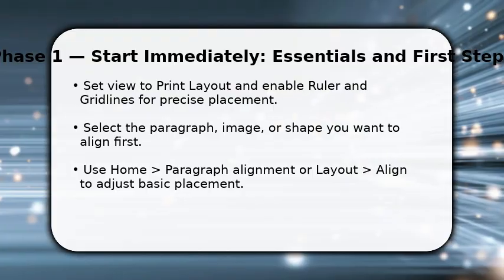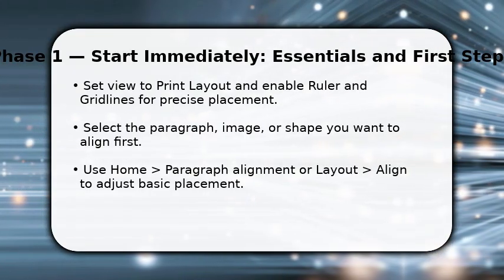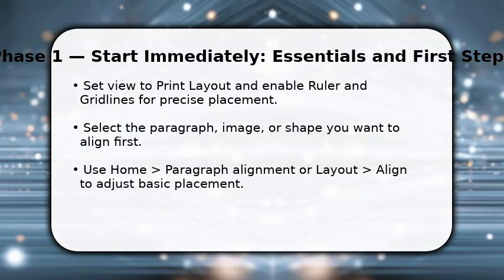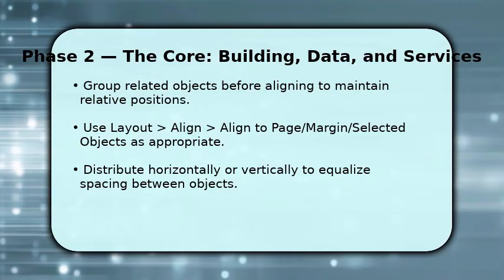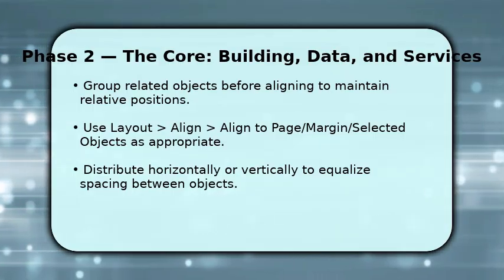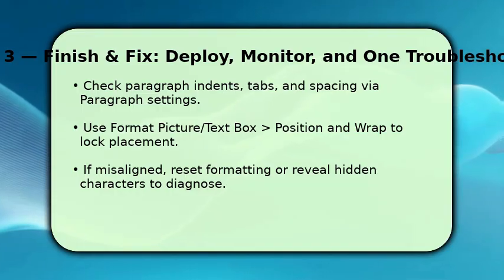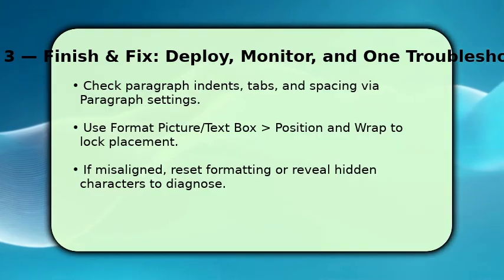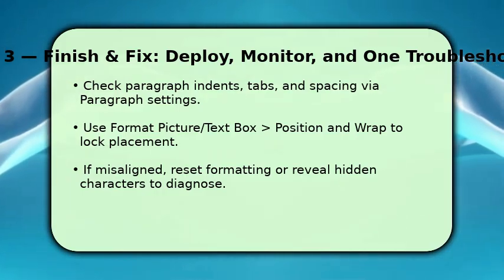How to Fix Alignment in Word Document (updated)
How to Fix Alignment in Word Document (updated) | 🔒 Surfshark VPN Deal — Stay private and secure. $1.99/mo + 3 Months Free ▸

Discover the latest techniques to correct misalignment in Word documents. This updated guide provides step-bythy solutions for aligning text, images, and tables within your Microsoft Word files.

fix alignment, Word document adjustments, Microsoft Word tips, text alignment fixer, image placement correction, table formatting in Word